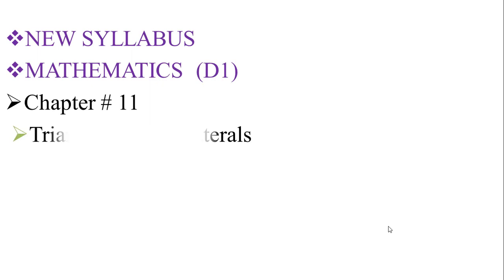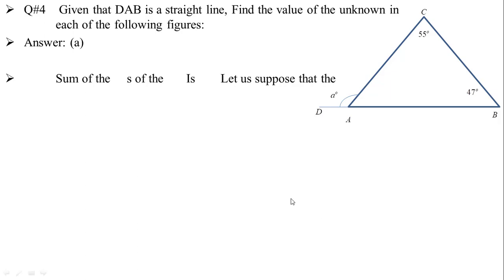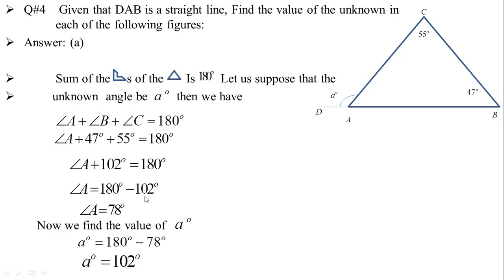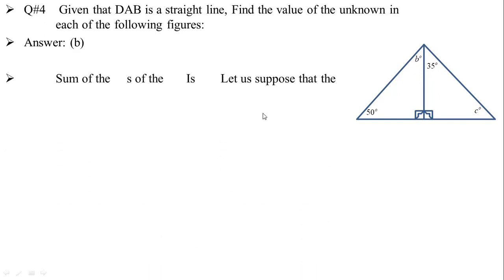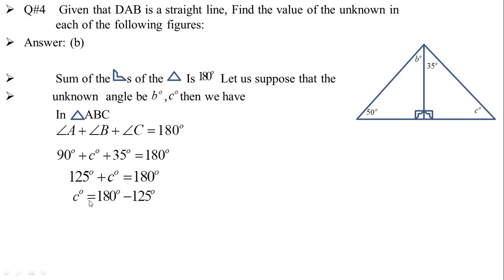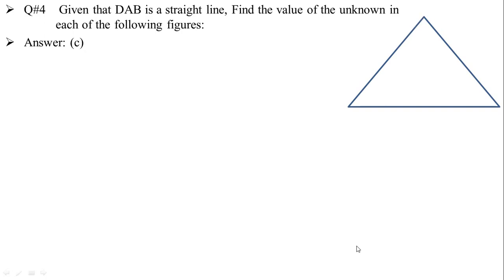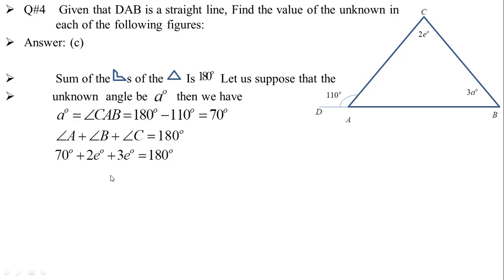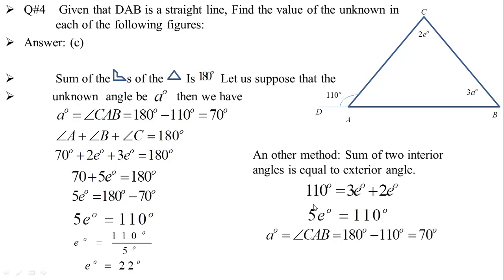Exercise 11A Question#4 Part (a , b & c) Oxford NSM D1 Chapter 11 D1 Oxford Mathematics Solutions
In this Video I Am Gonna Tell You How you can Exercise 11A Question#4 Part (a , b & c) Oxford NSM  D1 Chapter 11  D1 Oxford Mathematics Solutions. About to know Exercise Triangle.

In this online lecture, Muhammad Azam Aslam Solve Exercise 11A Question#4 Part (a , b & c) Oxford NSM  D1 Chapter 11  D1 Oxford Mathematics Solutions

 In this topic being discussed the following points:
1. Triangle
2. Unknown Angles

Punjab text book board/Sindh text book board/KPK text book board/ Oxford Book's/ D1-D4 Book's lecture is conducted in Urdu/hindi/English. This lecture forExercise 11A Question#4 Part (a , b & c) Oxford NSM  D1 Chapter 11  D1 Oxford Mathematics Solutions

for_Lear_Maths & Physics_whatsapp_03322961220